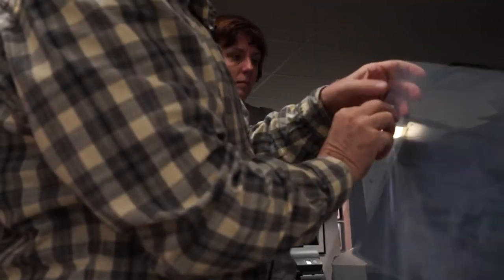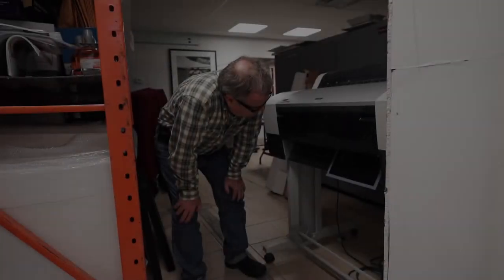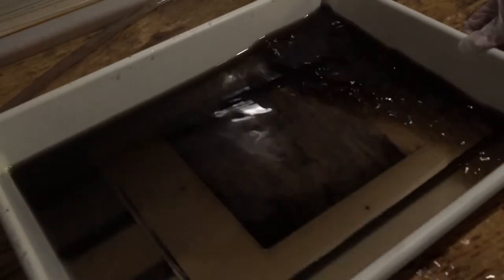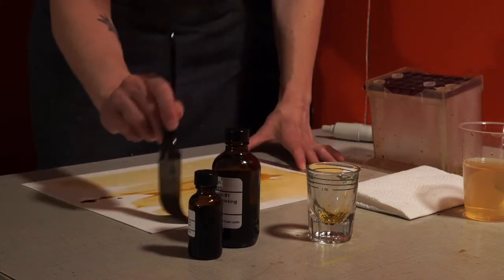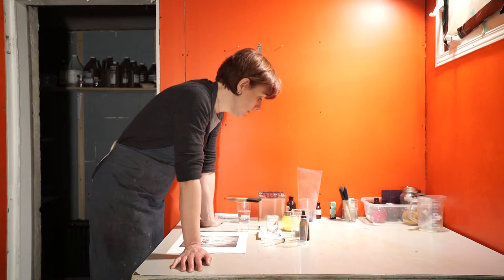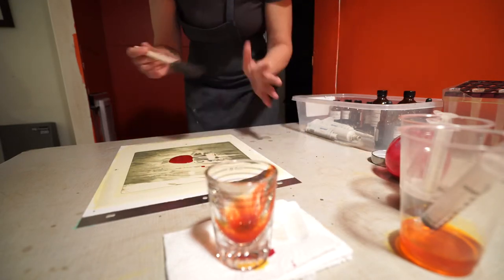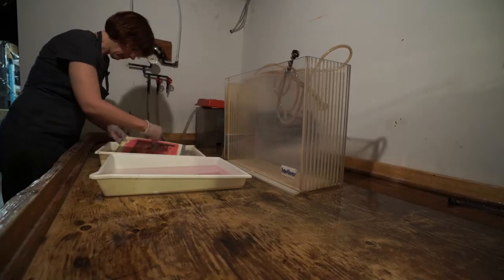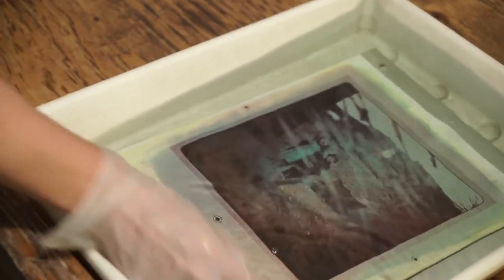Bob Carnie Printmaking with Paulette Michayluk trailer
This is a beautiful short documentary about Bob Carnie and myself (Paulette Michayluk) and the work that we are doing with alternative printmaking.
A huge thank you to Rita Leistner for letting us showcase one of her pieces in this documentary.
If you have any questions, please do not hesitate to let us know.